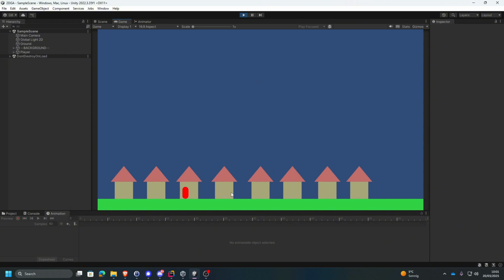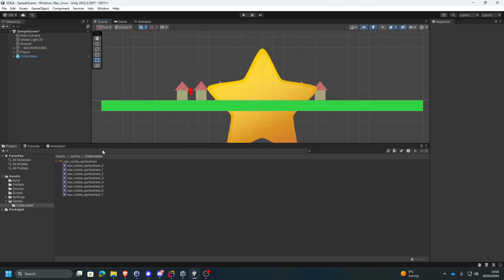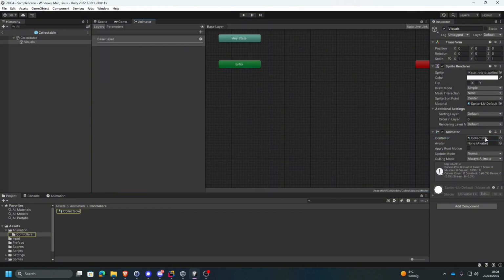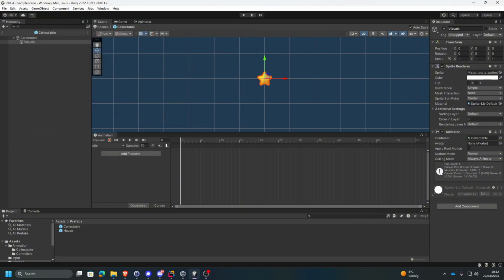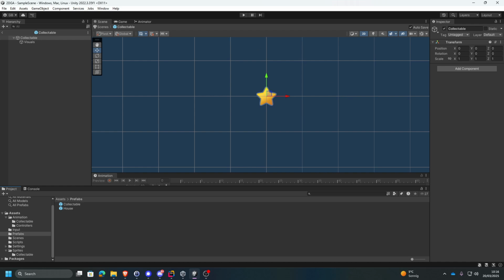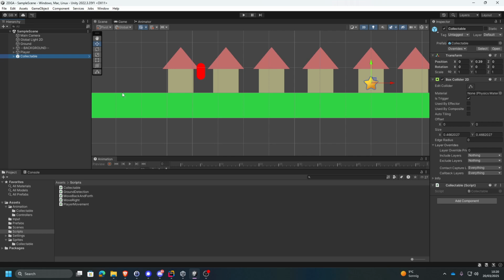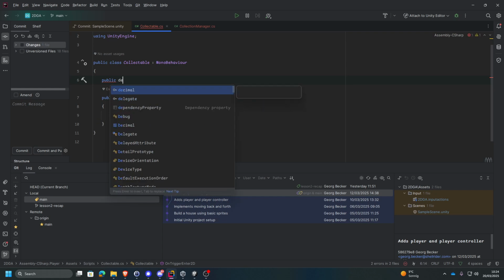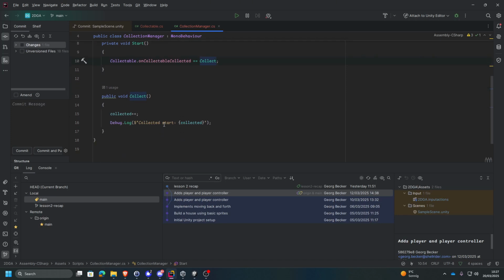2DGA Lecture 3 Recap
Recap Video for 2DGA course at UAS St. Pölten